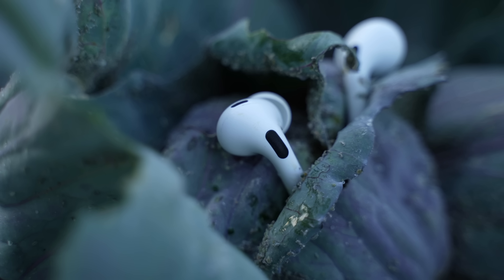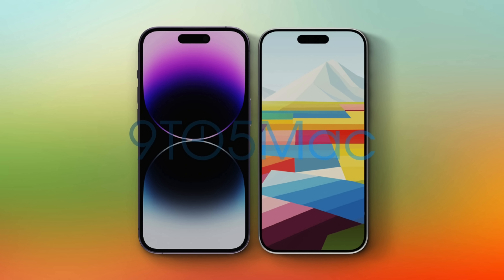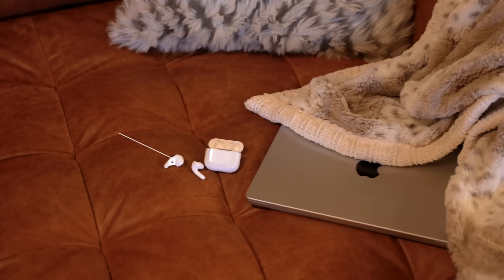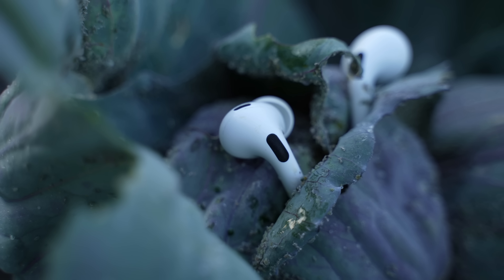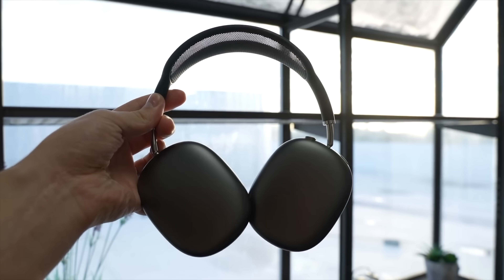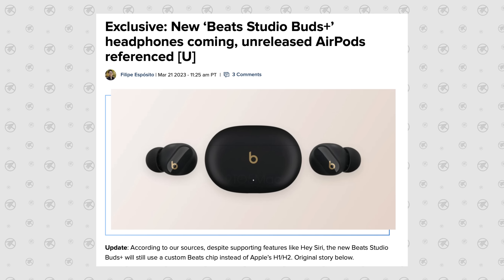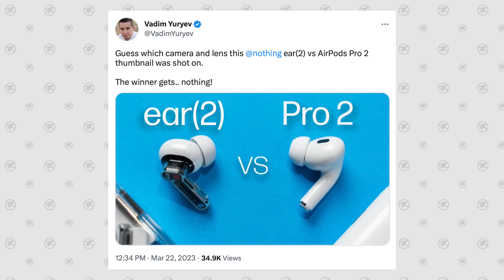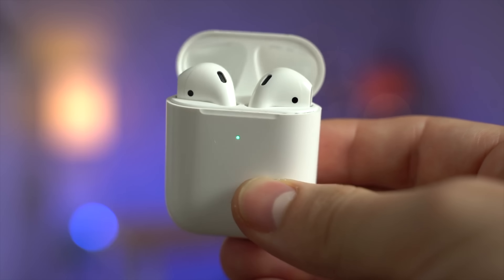STOP! Don’t buy AirPods.. (right now)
Apple's AirPods are about to see a MAJOR change soon based on recent leaks. However, what if we actually get a BRAND NEW AirPods product? Let's find out!
THIS is the ONLY Charger you should buy in 2023 (Anker)

Amazon Links to best deals ⬇️
Galaxy S23 Ultra
Future-proof Anker 45W Fast-Charger